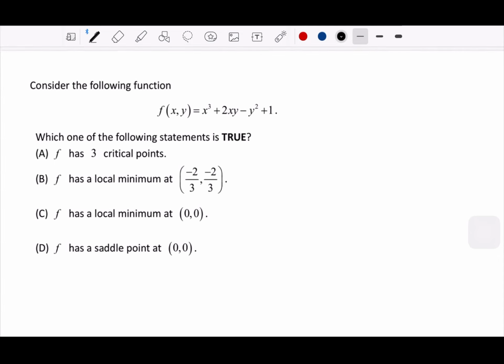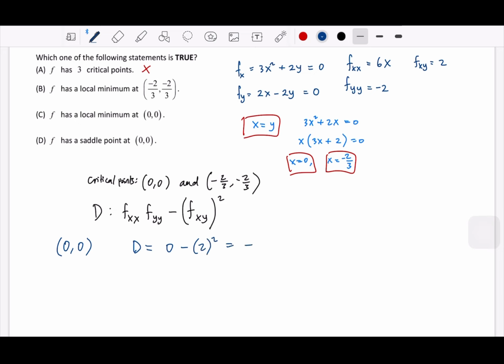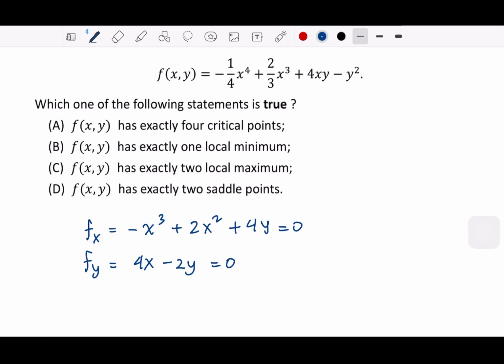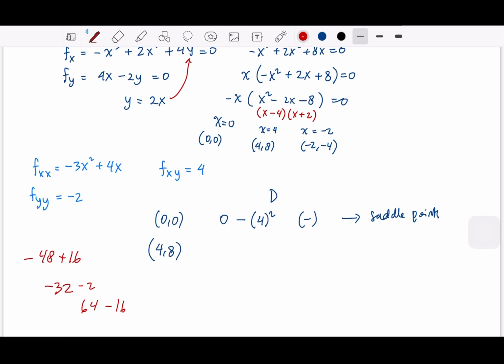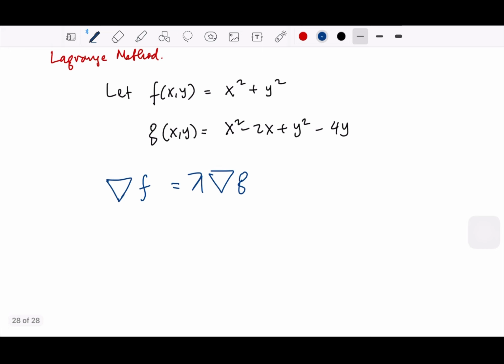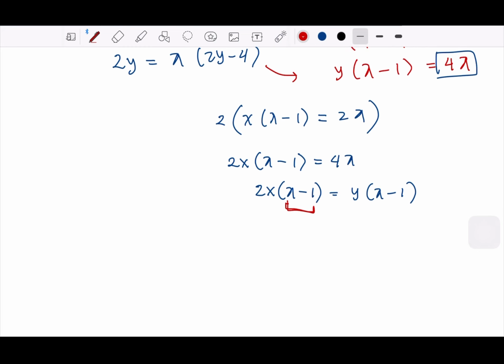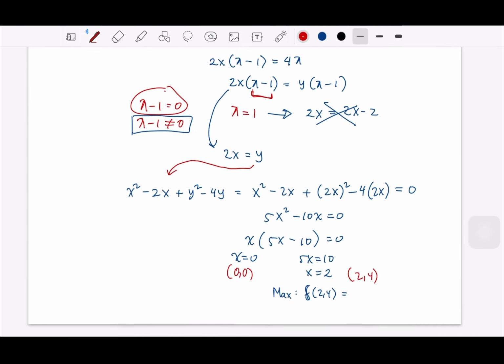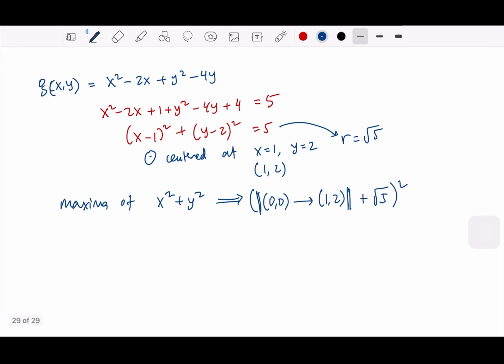Additional video Ch 14 exercise part 2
This is additional video for chapter 14 (max min values and lagrange method)